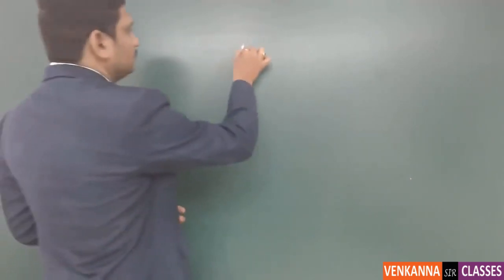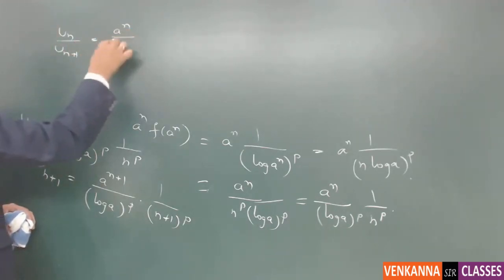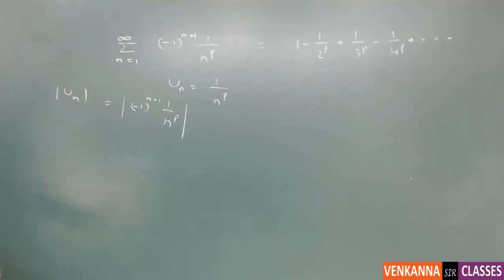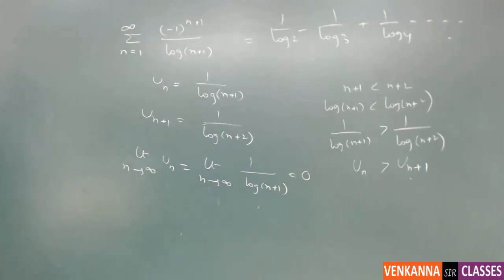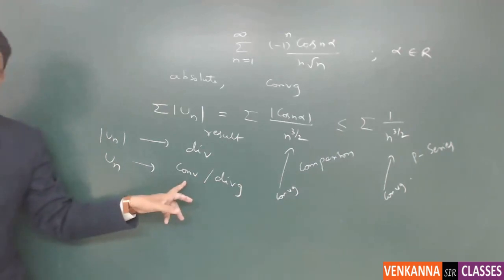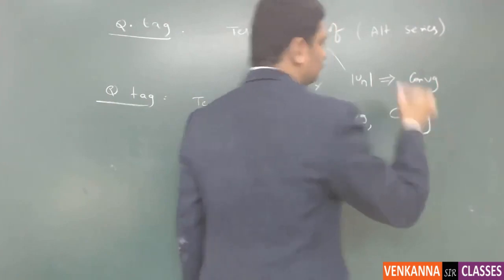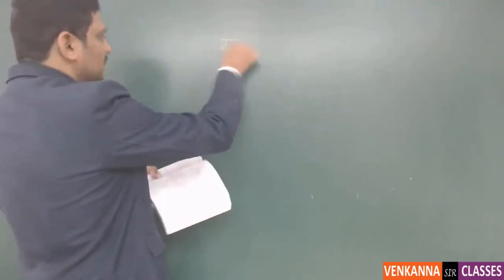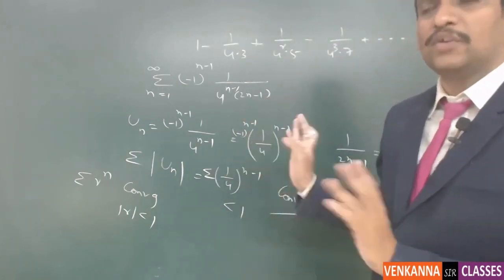Live Class 10